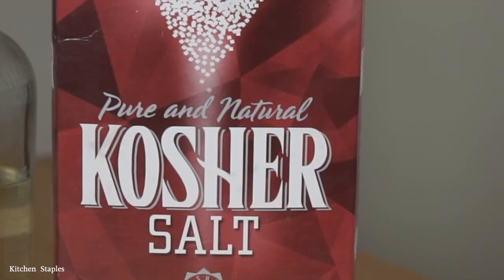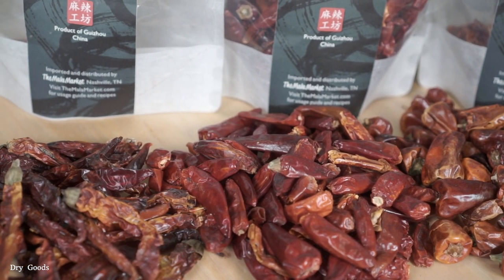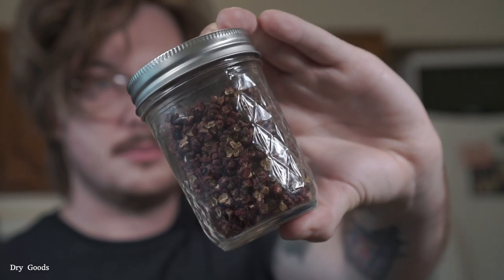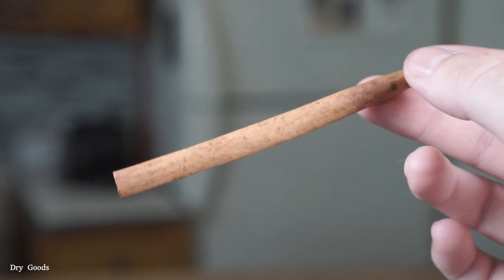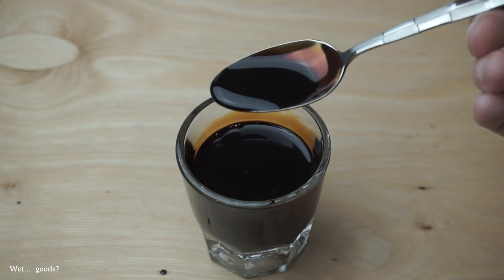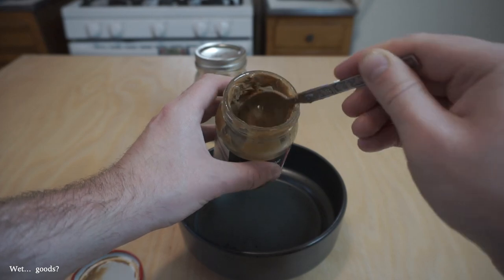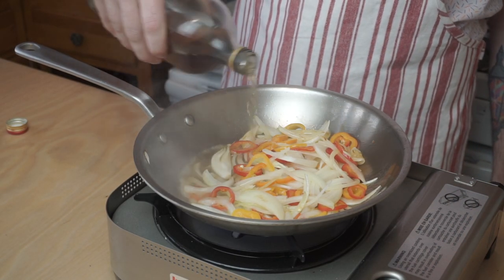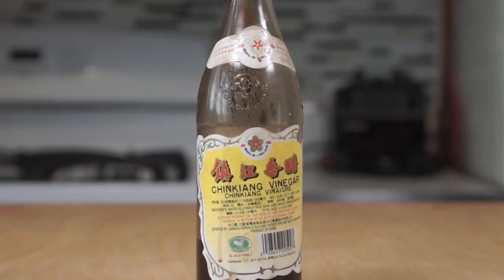Beginner Sichuan Pantry & Ingredient Guide | Sichuan School Ep. 1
The barebones, essential pantry setup needed for this Sichuan School Series.

Sourcing Ingredients:
While all of these ingredients can be found on Amazon, most can be bought at a local asian market for a significantly cheaper price if you're willing to spend the time searching through shelves.

- Amazing quality speciality store based in Nashville. At a minimum, buy your peppercorns from them but all of their products are fantastic. They have everything on this list and I can't say enough good things about them.

- Specialty Japanese store with killer soy sauce.

Preferred brands (if applicable):

Chili peppers,  Sichuan peppercorns, Pixian Doubanjiang - Mala Market
Soy Sauce - Pearl River
Shaoxing Wine-  Pagoda blue label if you can find it, Moon Lake, or something without added salt. Bottles are cheap, so it's not too big of a gamble to try a few out.
Chinkiang Vinegar - Gold Plum
Sesame Paste- Homemade is best but Mala Market's is great too.

► Hang with me on social:
► My Kitchen Gear
- Gram Scale
- Japanese Chef Knife
  - MadeIn 10 & 12 inch stainless frying pans, 2 and 4 qt saucepans, and 6 qt stock pot
► My Video Gear
- Sony A6000
- 35mm Lens
- LED Panel Lights
- Lapel Mic
- Digital Recorder

My MadeIn link is not sponsored, I just love their products. I do get $15 towards new pans if you buy more than $100 worth of stuff if you use my referral link above, but this offer is available to anyone who shops with them.